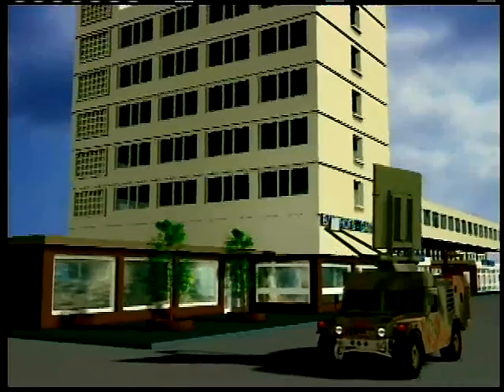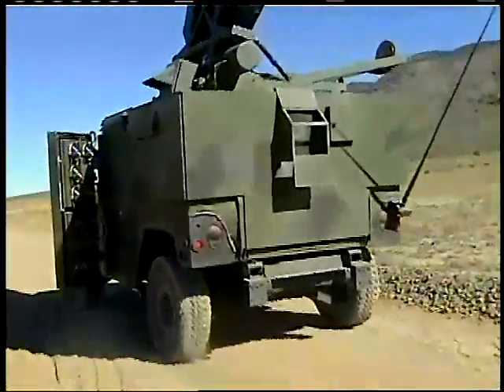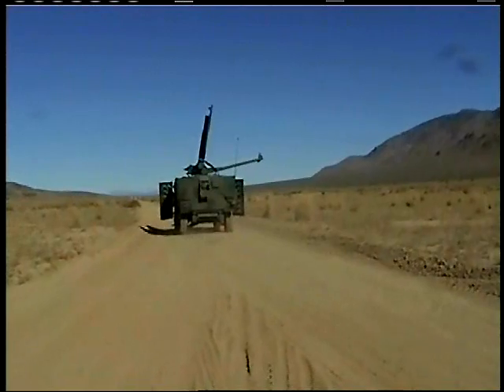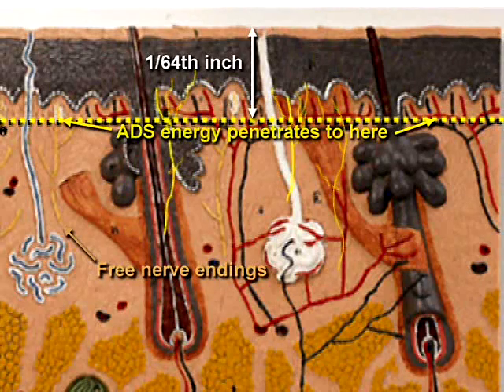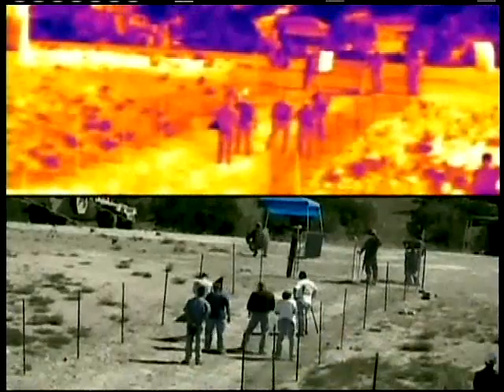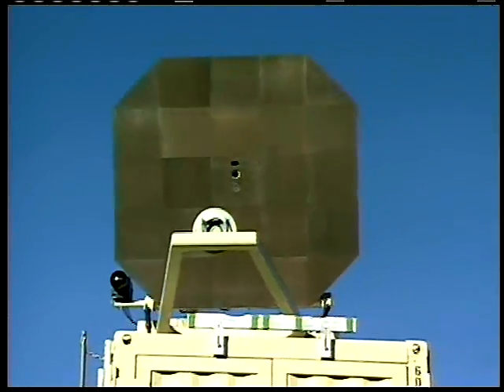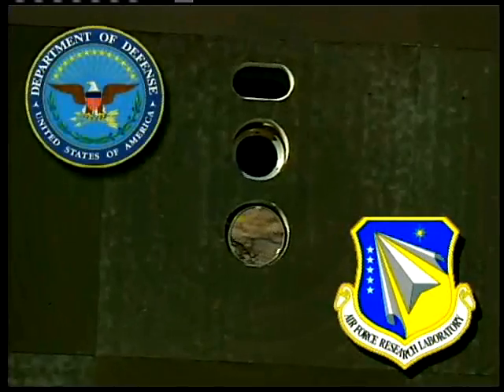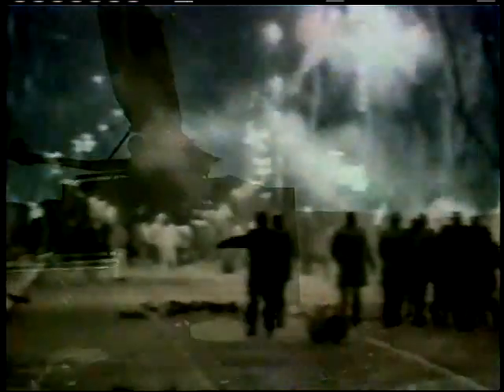Pain Ray Promo Vid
The Joint Non-Lethal Weapons Directorate shows off their pain ray, the Active Denial System.